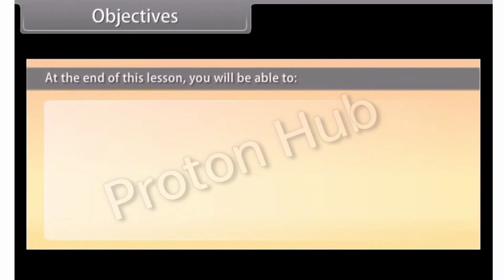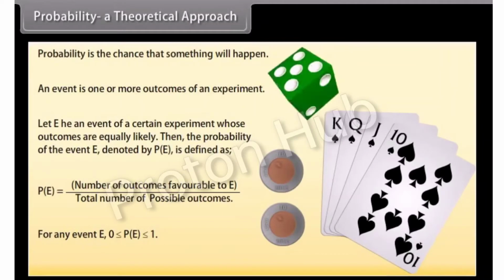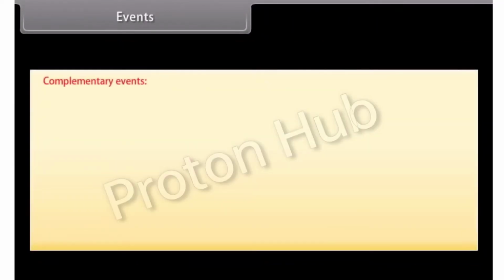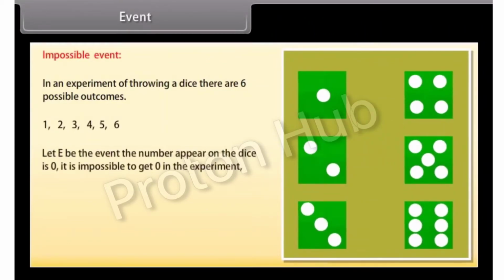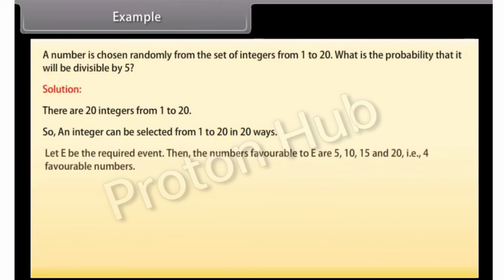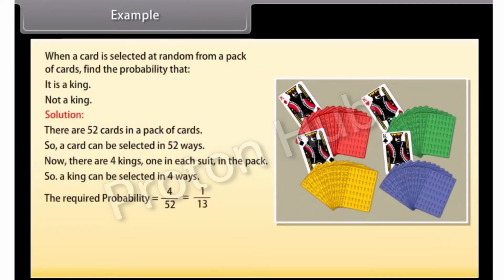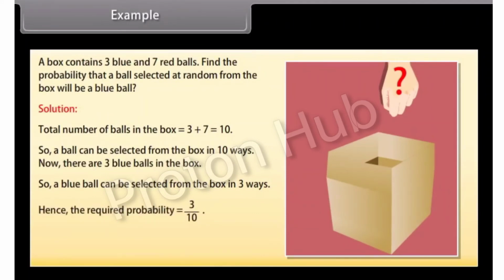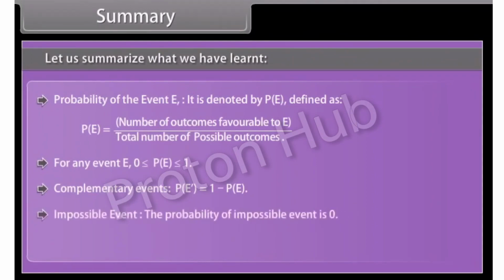Chapter 15 | Probability Class 10 | Animation in English | Proton Hub